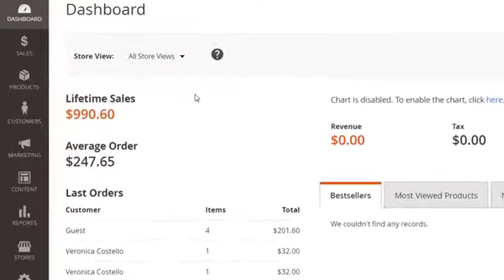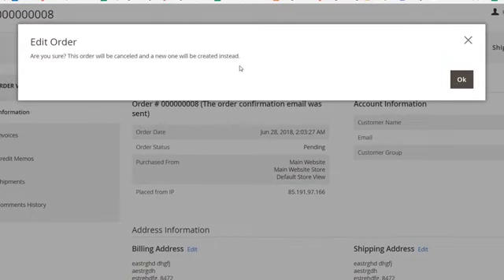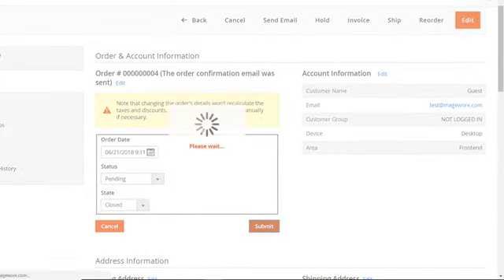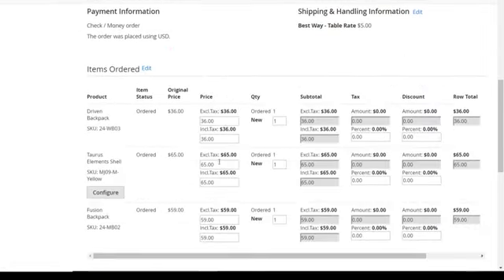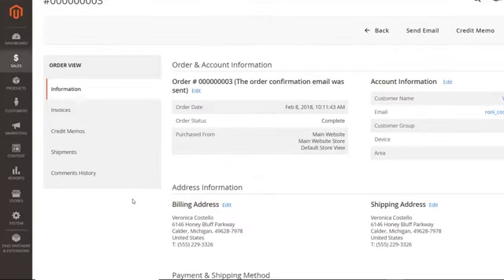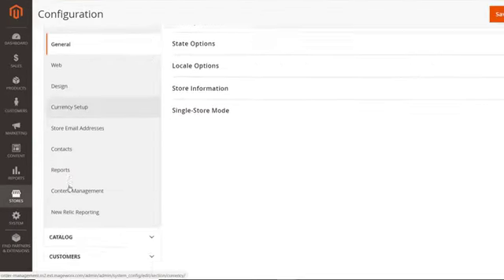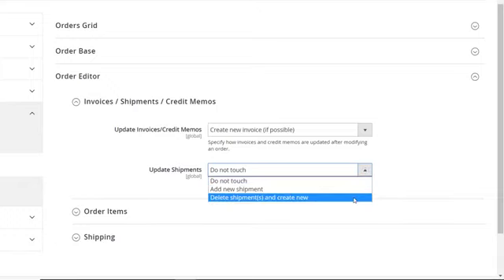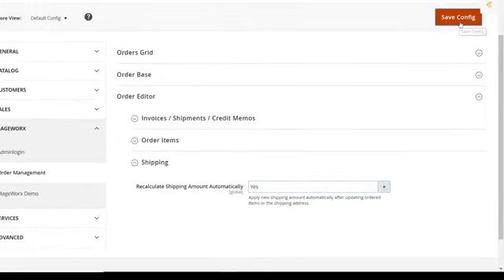Order Editor Extension for Magento2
This tutorial explains the procedure about %OrderEditorExtension for Magento2